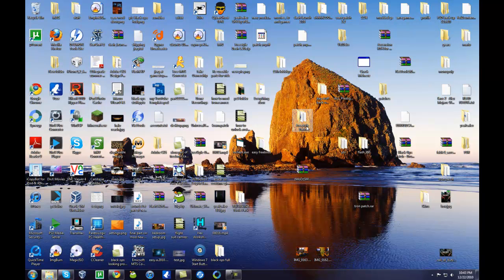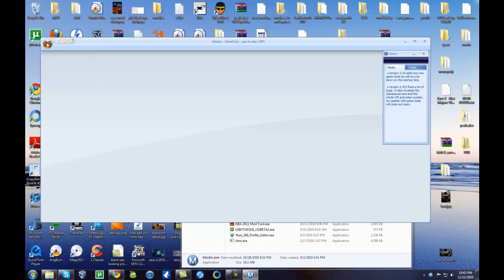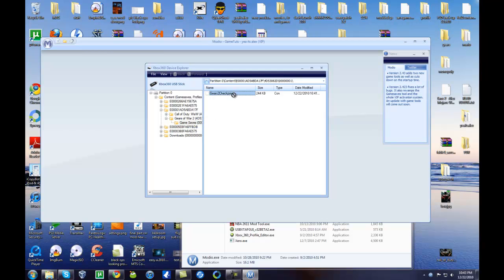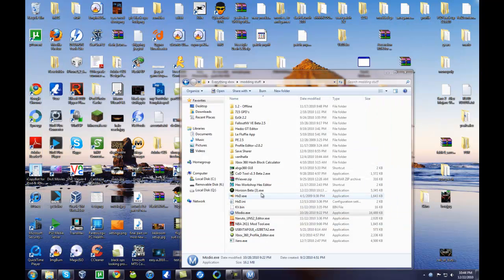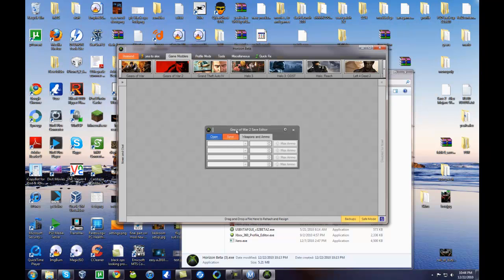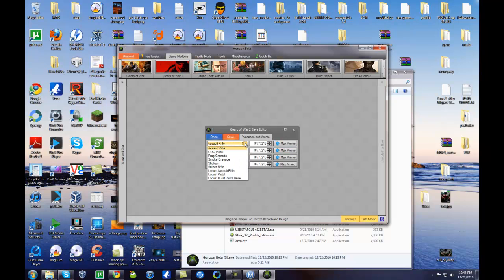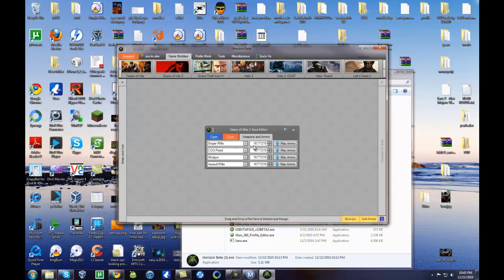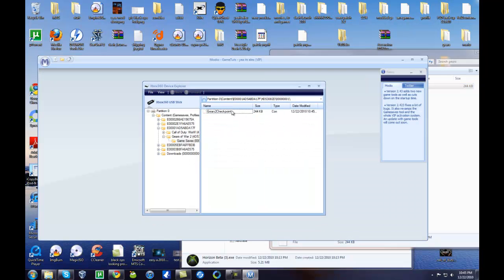How to mod gow2 campaign with usb